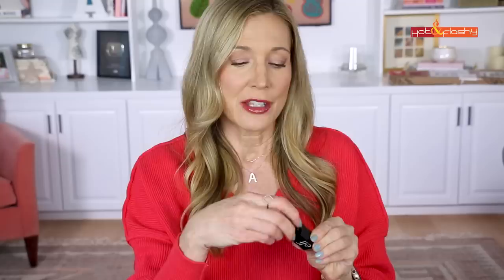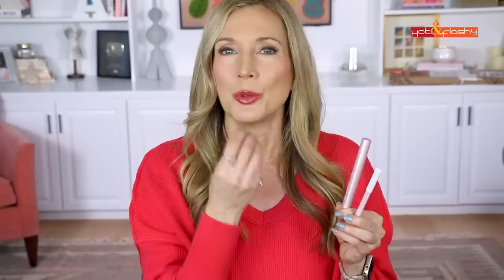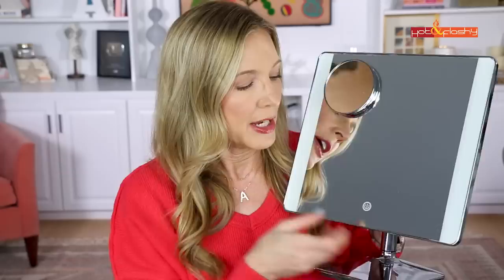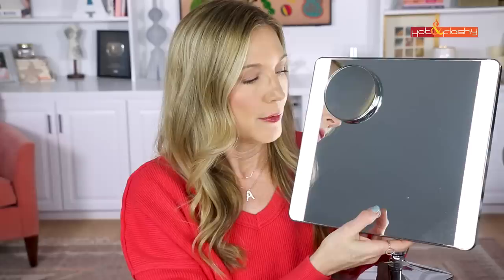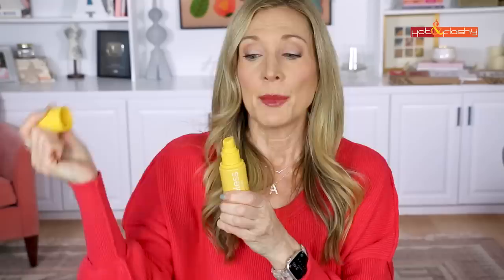Faves + Fails ~ Plumping Lip Combo, Ziip, New Makeup Mirror! January 2023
ELF Glossy Lip Stain in Power Mauve (Amazon), (Ulta)

Derma-E Lip Plumping Treatment (Walmart), (Derma-E)

Lighted Makeup Mirror (On Sale @ Amazon), (On Sale @ Walmart), (Ulta)

Timeless 20% Vitamin C + E Ferulic Acid Serum (Timeless - 1st Time Customers Save $5), (Target)

Alpha Skin Care Renewal Body Lotion (Amazon), (Ulta)

A La Maison Hand Soap

Neutrogena Tinted Mineral Sunscreen (Amazon)

Oversized Sweater (S, Pink or Red)
Fleece Jacket

Jeans (26, These Dreams Waterless)

FAILS:
Makeup by Mario Surreal Foundation
ZIIP Golden Gel
Davines This Is A Volume Boosting Mousse

Nails: OPI Destined To Be A Legend

TODAY’S MAKEUP
Dior Forever Matte Foundation in 2.5N (Nordstrom), (Sephora), (Saks)

NYX Matte Mineral Powder in Light/Medium (Amazon), (Ulta)

Physicians Formula BB Bronze Booster in Light to Medium (Ulta), (Amazon)

Eyeliner, mascara, lippie linked above.